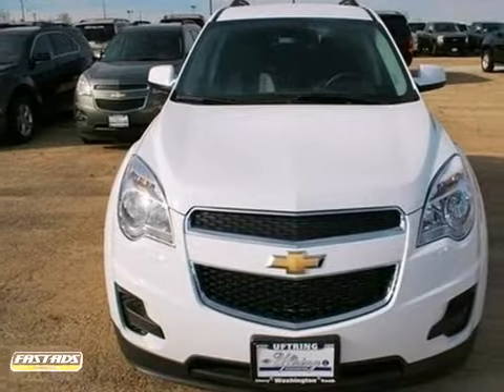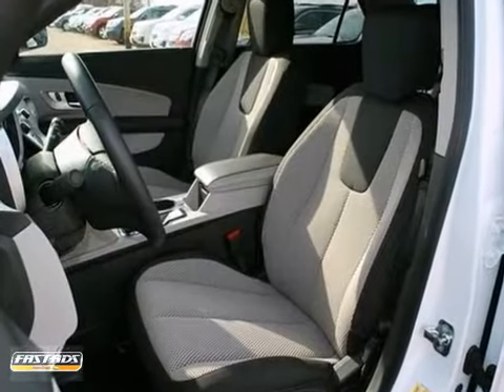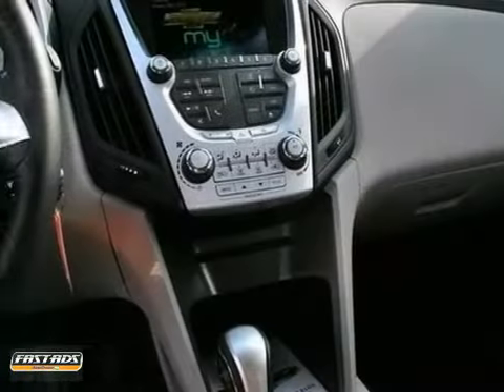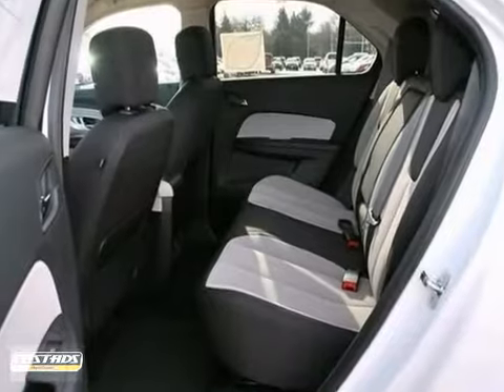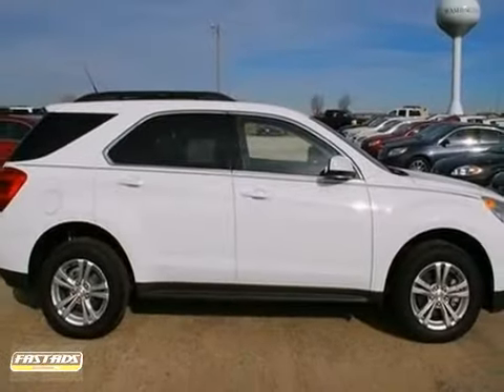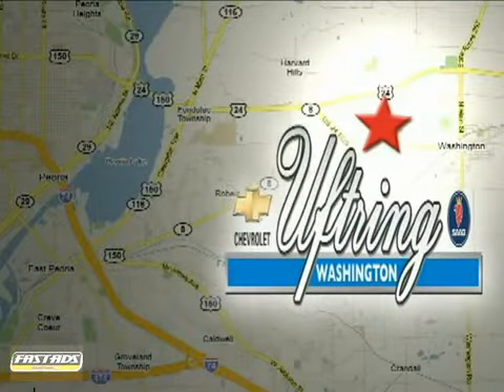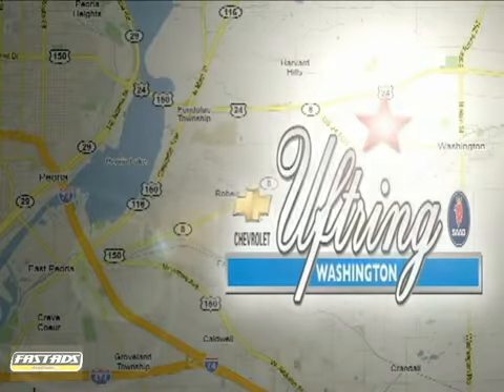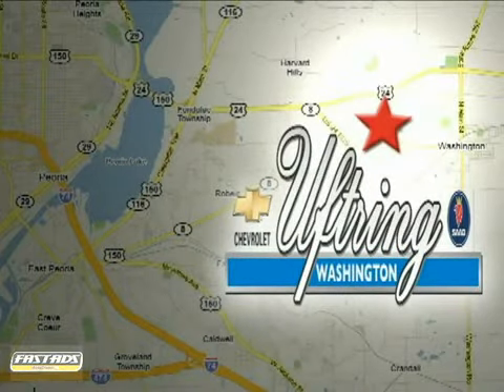2013 Chevrolet Equinox Washington, IL #1300155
Year: 2013
Make: Chevrolet
Model: Equinox
Trim: 6 Speed Shiftable Automatic
Engine: 4 Cylinder
Transmission: 6 Speed Shiftable Automatic
Color: Summit White
Stock #: 1300155
EPA 29 MPG Hwy/20 MPG City! LT trim, SUMMIT WHITE exterior and LIGHT TITANIUM/DARK BLACK interior. iPod/MP3 Input, CD Player, Onboard Communications System, Satellite Radio, Head Airbag, LT PREFERRED EQUIPMENT GROUP , Flex Fuel AND MORE!br /br /KEY FEATURES INCLUDEbr /Heated Mirrors, All Wheel Drive, Back-Up Camera, Flex Fuel, Satellite Radio, iPod/MP3 Input, CD Player, Onboard Communications System, Aluminum Wheels MP3 Player, Privacy Glass, Keyless Entry, Child Safety Locks, Steering Wheel Controls. br /br /OPTION PACKAGESbr /LT PREFERRED EQUIPMENT GROUP Includes Standard Equipment. LT with SUMMIT WHITE exterior and LIGHT TITANIUM/DARK BLACK interior features a 4 Cylinder Engine with 182 HP at 6700 RPM*. br /br /EXPERTS ARE SAYINGbr /"The big kid in the compact segment, parsimonious four-cylinder engine, spacious rear seat, techno-goodies, solid feel." -CarAndDriver.com. Great Gas Mileage: 29 MPG Hwy. br /br /OUR OFFERINGSbr /Uftring Chevy Saab is a full-service dealership located in Washington, Illinois. We serve customers in the Peoria, IL area and surrounding communities. Uftring Chevy Saab was was founded by Gary Uftring in 1982 and has been a new and used car leading dealer for nearly 30 years. Our company motto is "If we wouldn't sell it to our mother or father, we wouldn't sell it to you." Trust us for local one-owner trades, quality GM Program cars, and a great selection under $10,000. br /br /All eligible rebates are applied to pricing. See dealer for details.br /

Address:
1860 Washington Rd